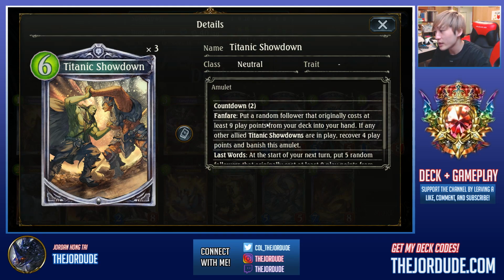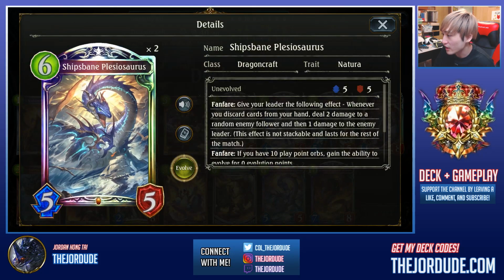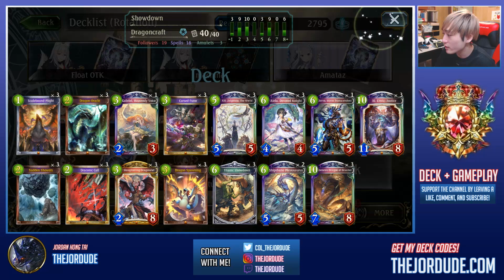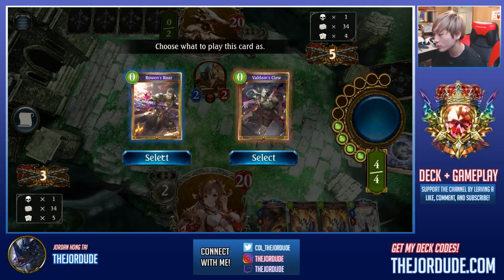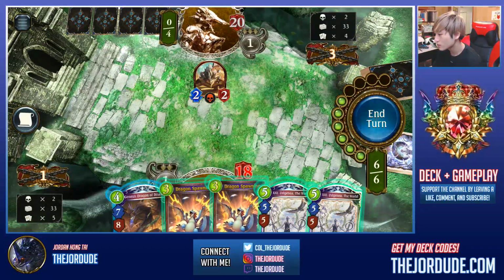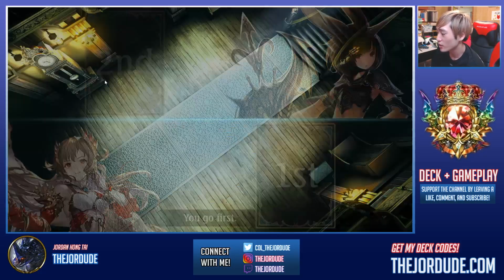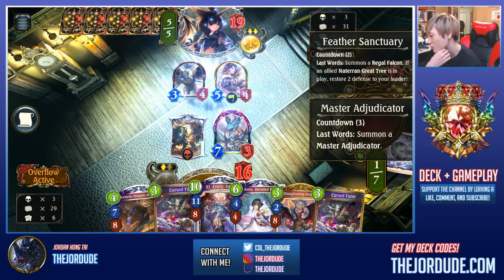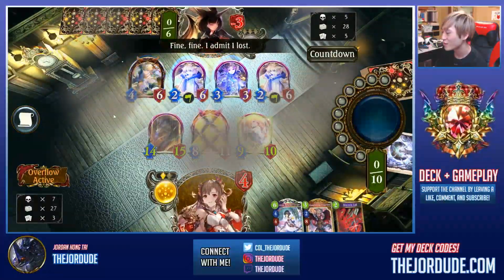EZ BIG EZ DRAGON (Titanic Showdown Dragon) | Rotation | Fortune's Hand Deck + Gameplay 【Shadowverse】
Titanic Showdown is a new deck from Fortune's Hand that revolves around using the new amulet to bring out big dragons like Genesis Dragon and Erntz Justice to OTK the opponent. The deck is quite gimmicky but can be fun when you pull it off!

Get the deck code for this and my other decks on my website!